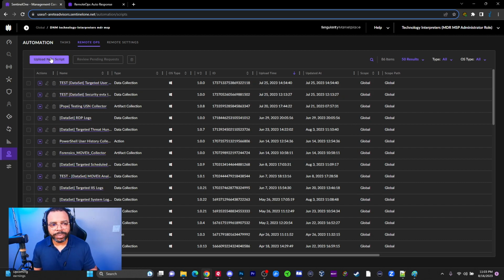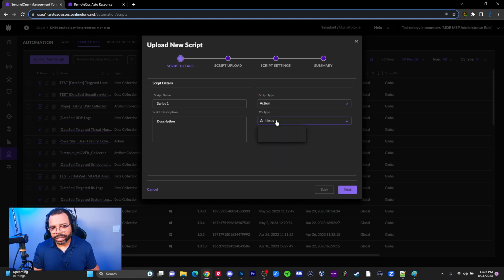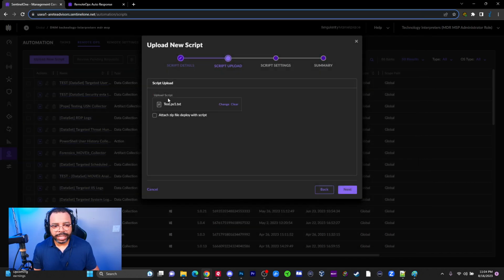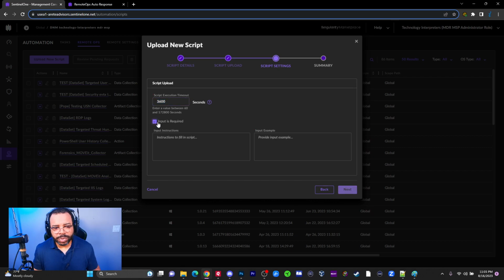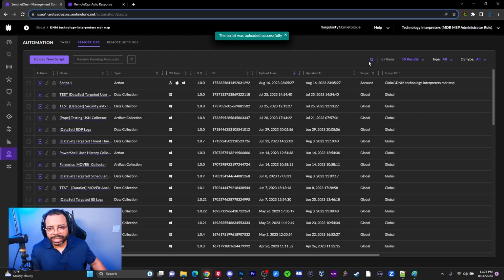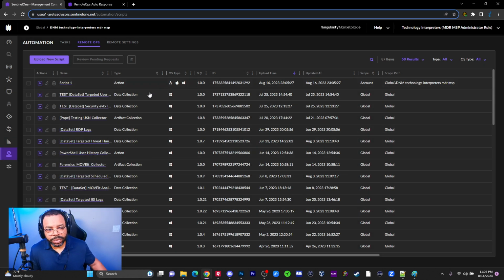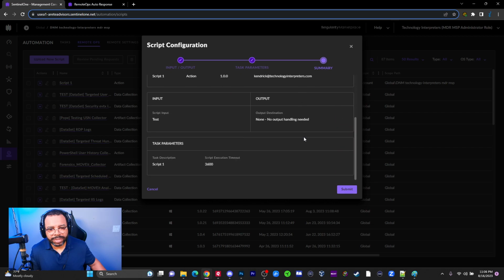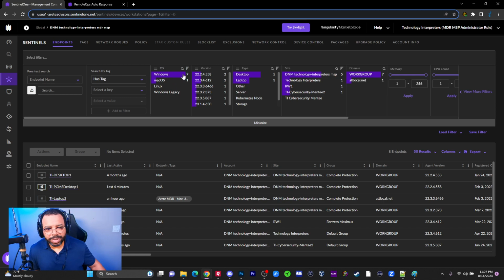SentinelOne Training | Part 9 - AUTOMATION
In part 9 of this SentinelOne training course, we cover SETTINGS.

Cybersecurity Mentorship Program!